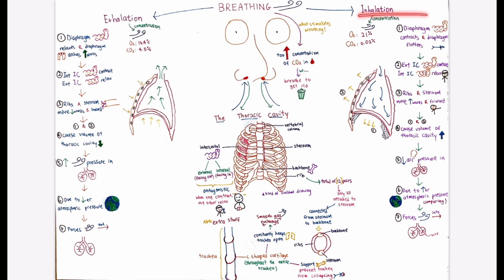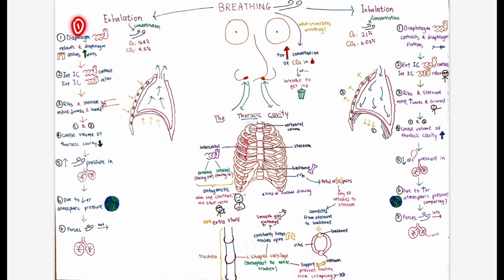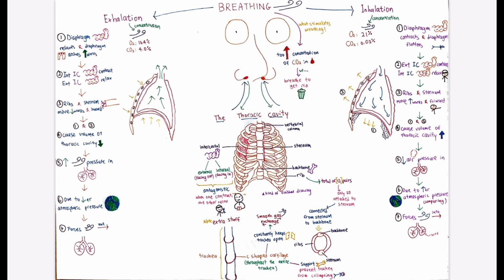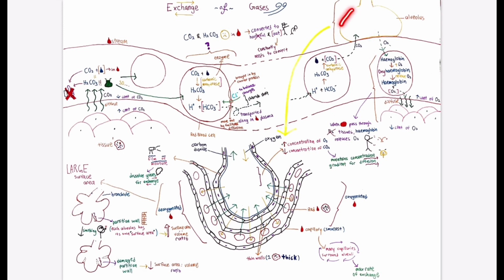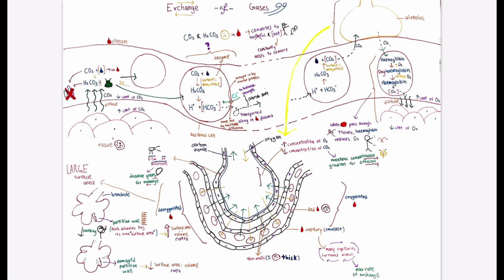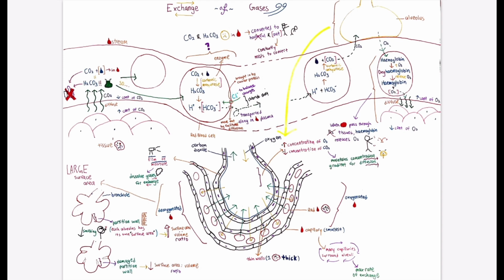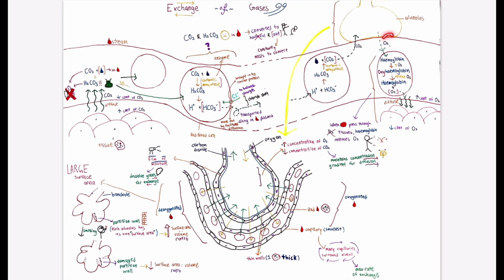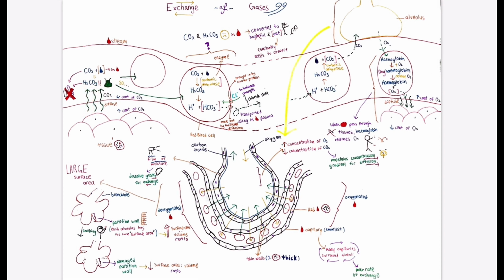International Baccalaureate Biology [IB] - Gas Exchange (Part 1)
00:00 Overview
00:36 Introduction
01:09 Breathing
01:23 Point to note - Creation of pressure differences to facilitate breathing
01:33 What happens during inhalation?
02:13 What happens during exhalation
02:44 Fun fact - CO2 in blood as the stimulus for breathing
03:00 Features of the trachea
03:40 How do gases actually get exchanged @ alveoli?
04:26 Adaptations of the lungs & alveoli for gaseous exchange
05:34 Damaging effects of smoking on the lungs
05:48 Exam question - 5 adaptive features of the alveolus
06:18 How O2 is transported in the blood
07:01 How CO2 is removed from tissues by the blood
08:01 Review - How are gases transported in the blood
08:20 Fin